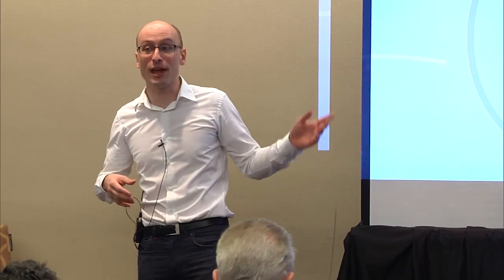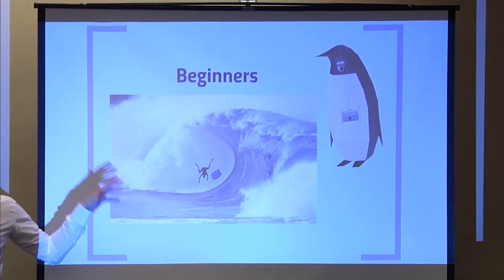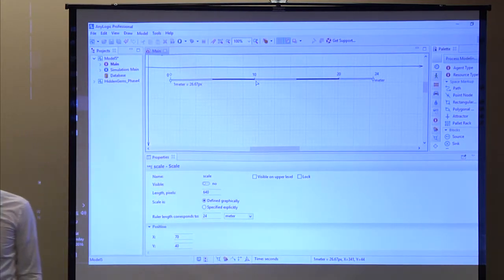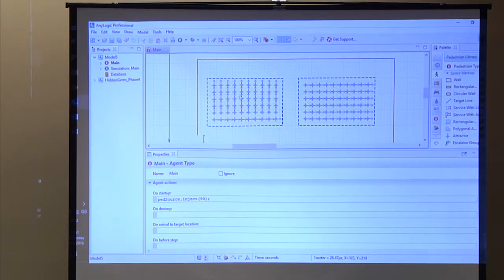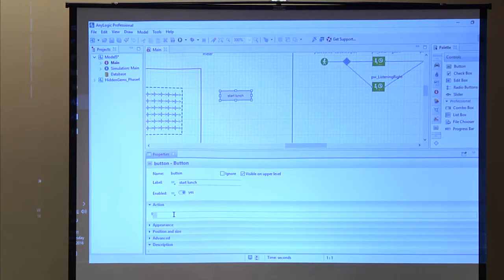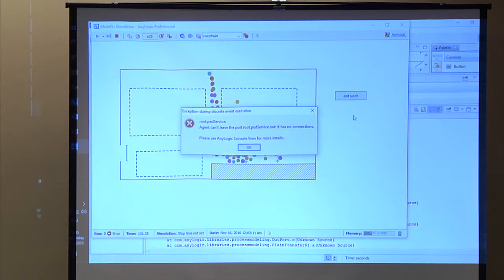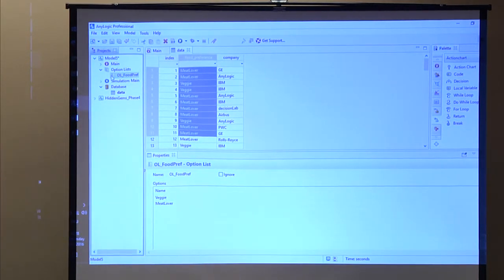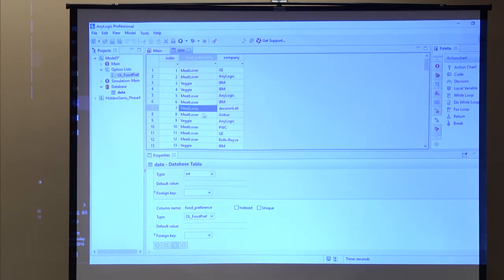Workshop: Hidden Gems of AnyLogic Simulation Software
Benjamin Schumann, Ph.D., guides you through his favorite hidden gems to improve your model building skills.